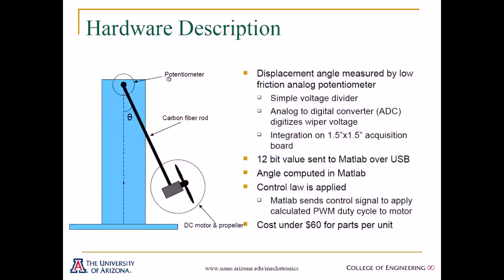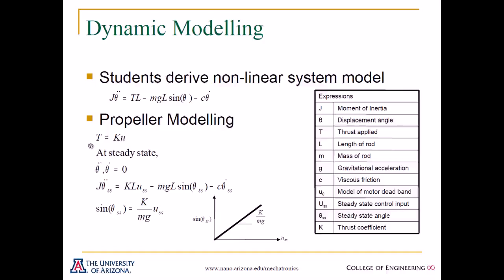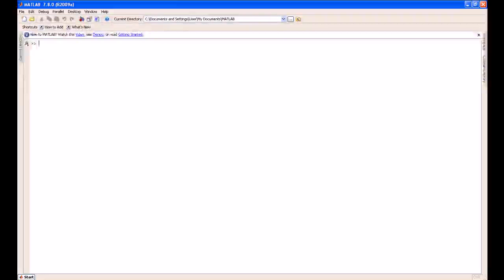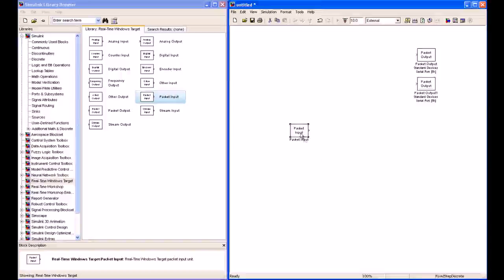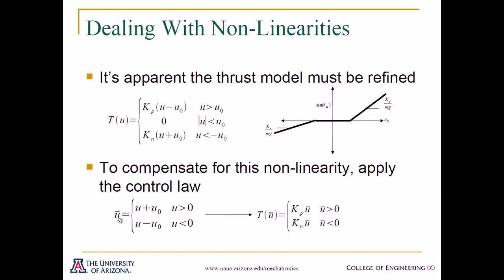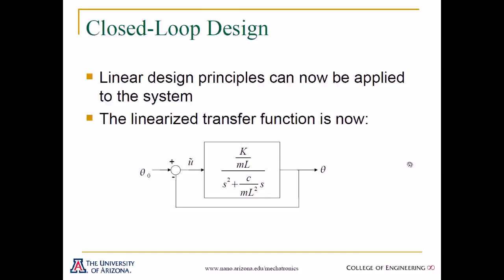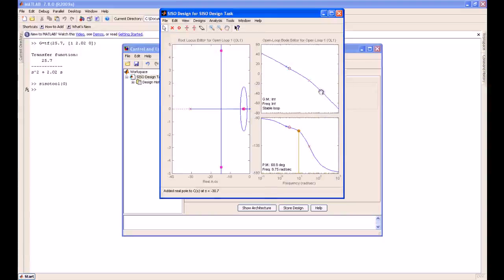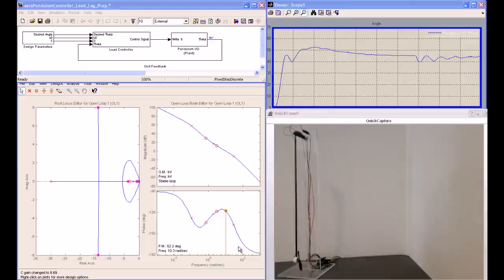Control Design with MATLAB/SIMULINK Windows Real-Time Target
A wonderful presentation & experiment from Arizona university for how to design & use MATLAB/SIMULINK Real-Time windows target in classical control applications.

Regards
Saqer Khalil
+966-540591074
Jeddah , Saudi Arabia